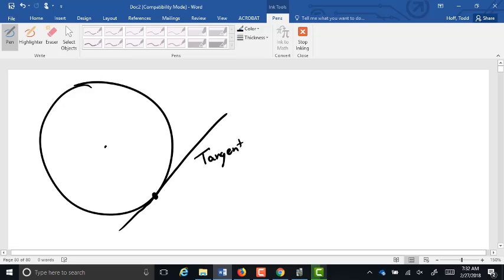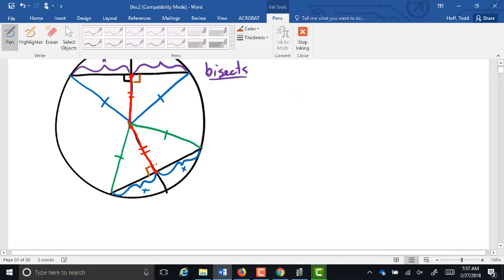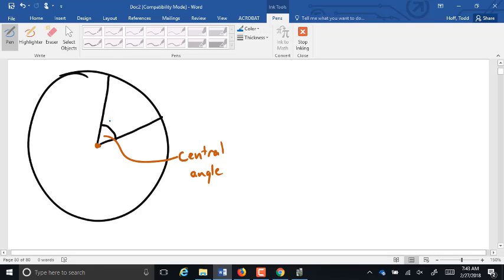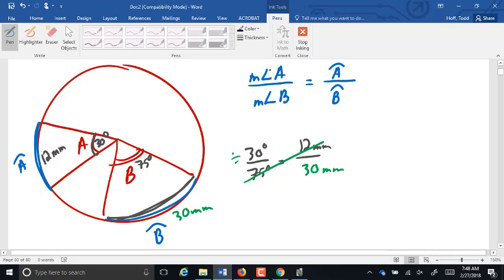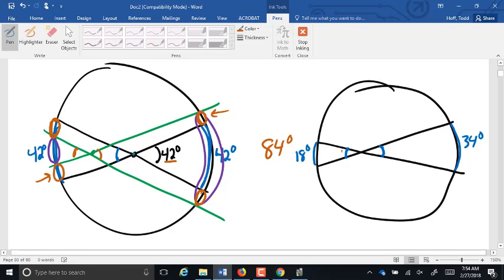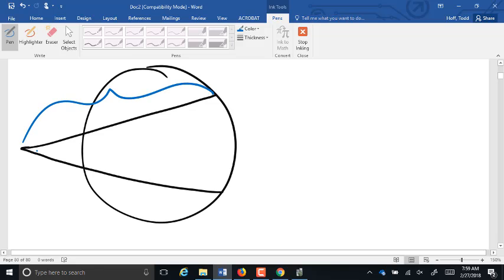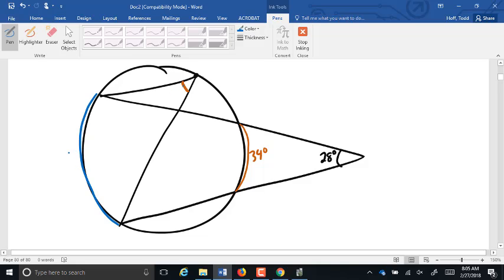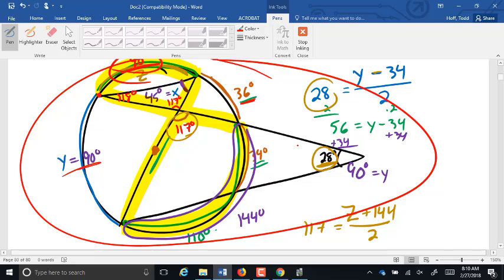20 Arcs and Angles